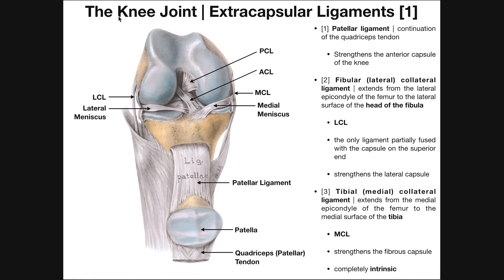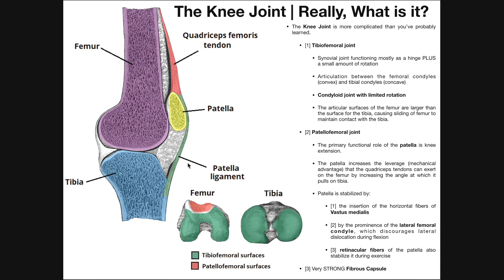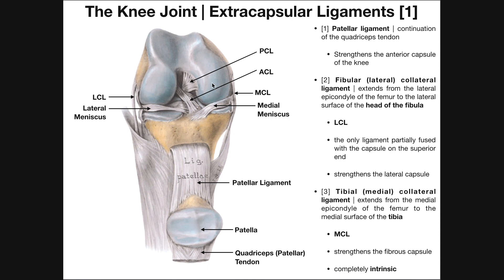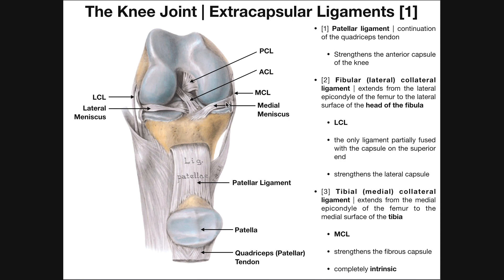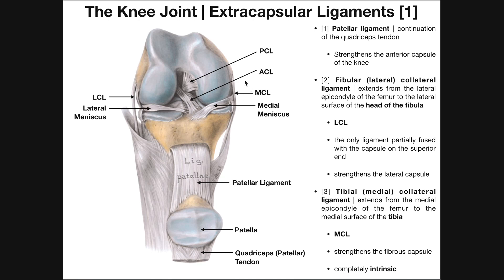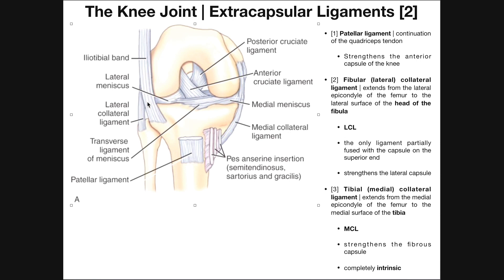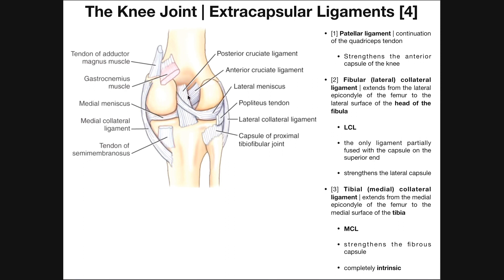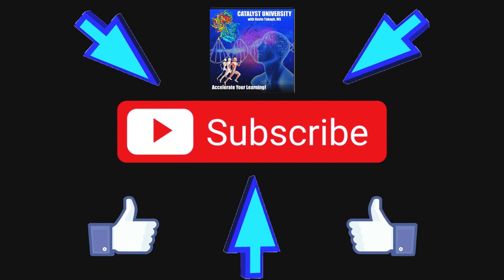Knee Extracapsular Ligaments | Patellar Ligament, MCL, & LCL